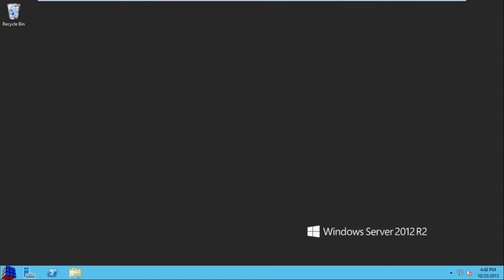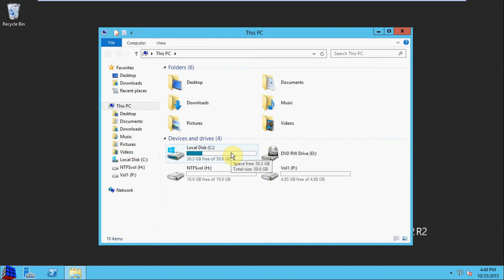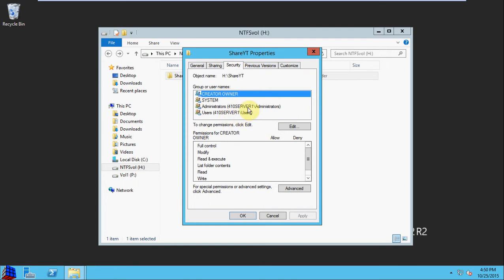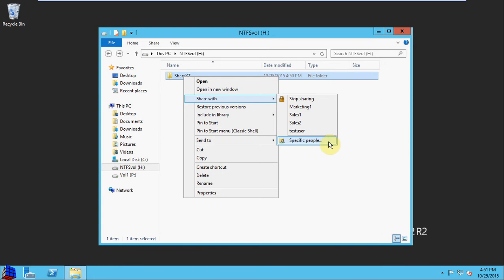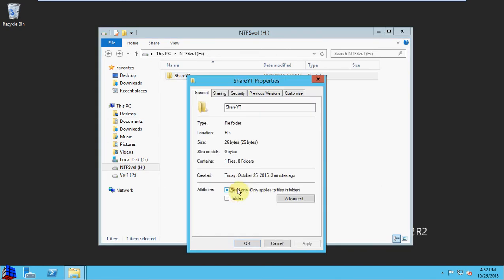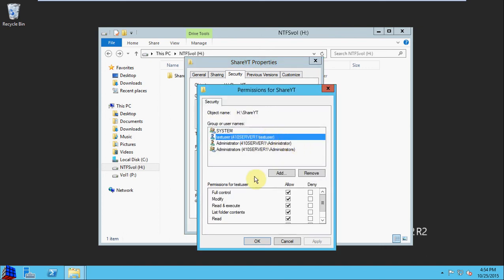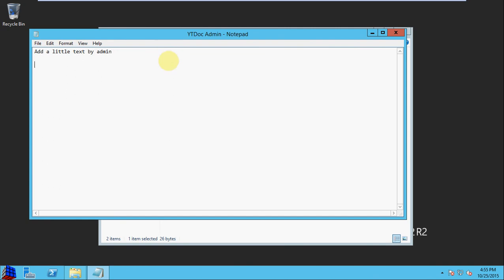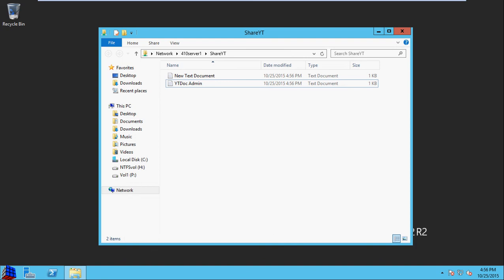Basic Share Setup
Short guide to creating a basic share with Microsoft Windows Server 2012 R2 and settings basic permissions/rights.